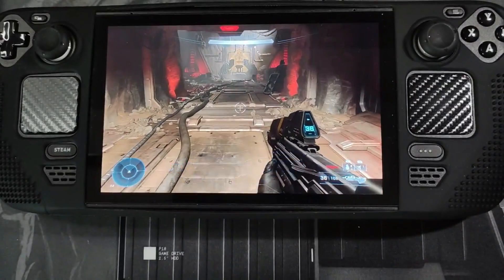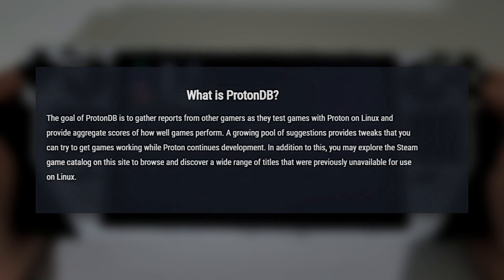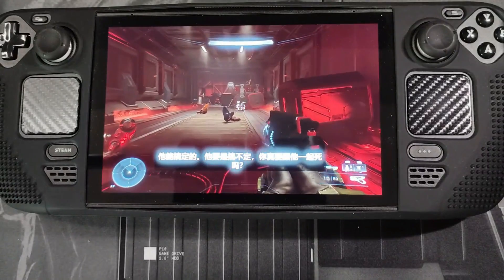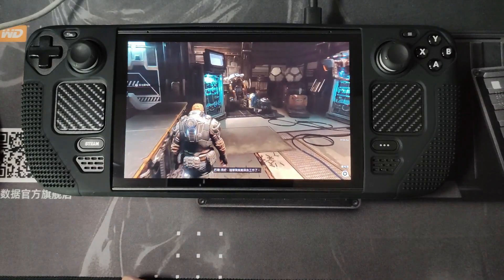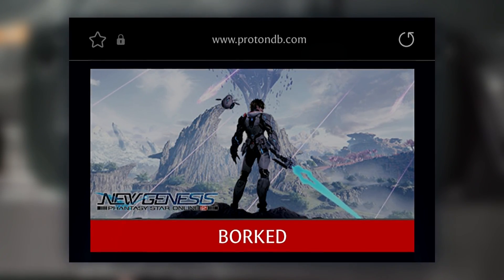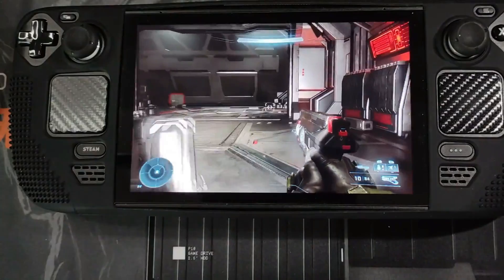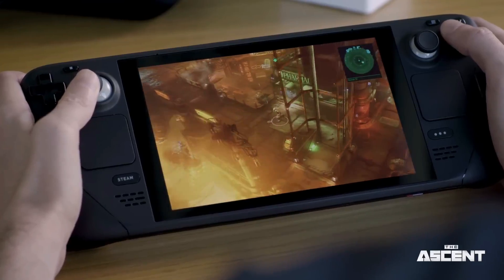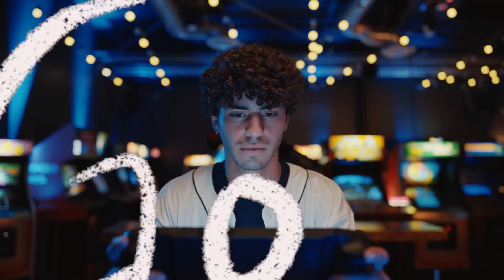Major ProtonDB Problems That Must Be Resolved For Linux & Steam Deck Gaming - Explored!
ProtonDB promises seamless Steam Deck and Linux gaming, but is it all sunshine and rainbows?  This video dives into the platform's problems:  incompatibility issues, misleading ratings, and a lack of clear solutions.  Are these growing pains, or fundamental flaws?  We'll explore alternative solutions and ask if ProtonDB lives up to the hype.  Get ready for a critical look at the current state of Linux gaming!